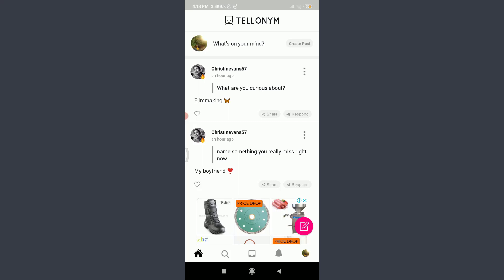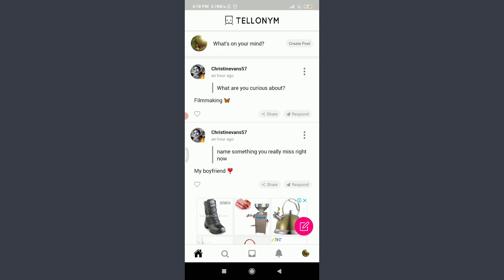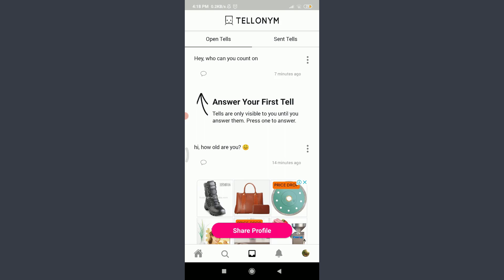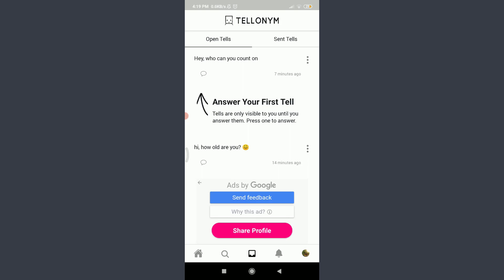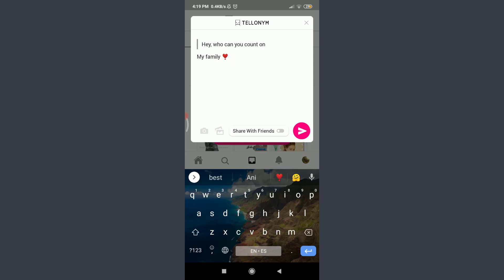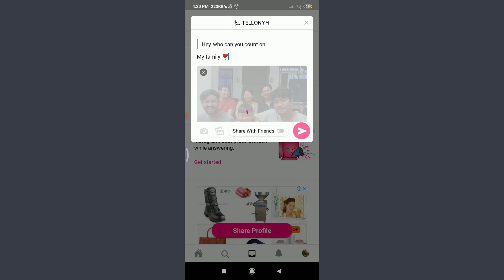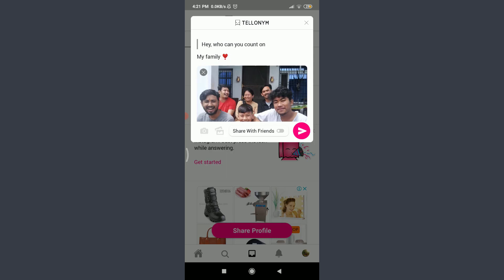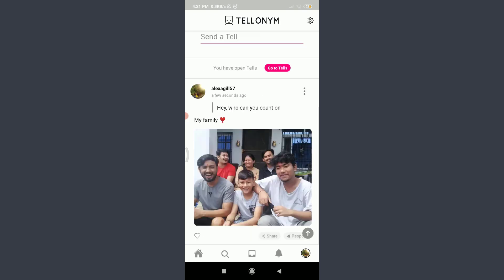How to See & Answer Tells on Tellonym App | 2021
In this video I will guide you in step by step process on how to see and answer tells on Tellonym app.